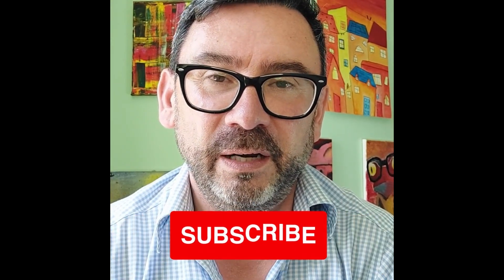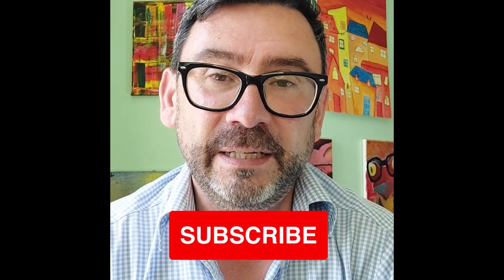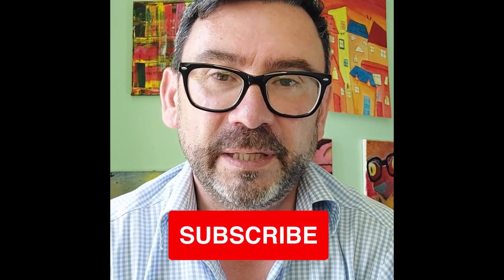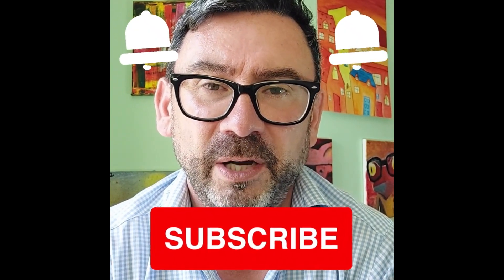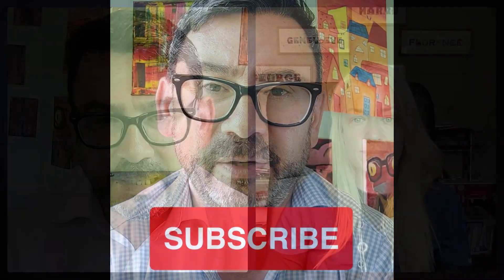Are at-home allergy tests reliable?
The video discusses the reliability of allergy tests that can be purchased on the High Street or done at home. Dr. Helen explains that while some of these tests are useful and validated, others may not be. In particular, the Immunoglobulin E (IgE) allergy tests are the ones that are reliable for diagnosing allergies, but a negative test result does not necessarily mean the absence of allergy. Positive test results can also be inaccurate, and it is important to consult a professional who can interpret the results and consider the individual's history to avoid false positives and unnecessary removal of food. False positives can also lead to a loss of tolerance to a food. It is therefore essential to seek medical advice before purchasing and using an allergy test.